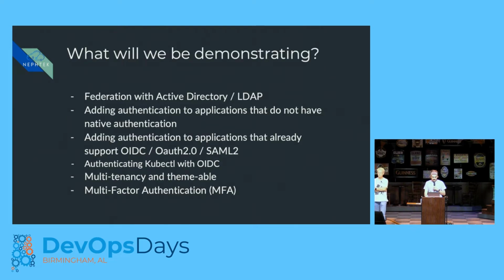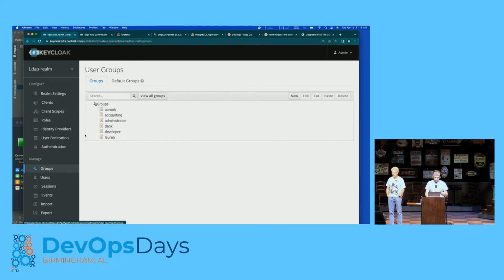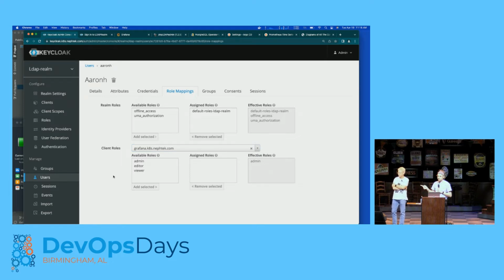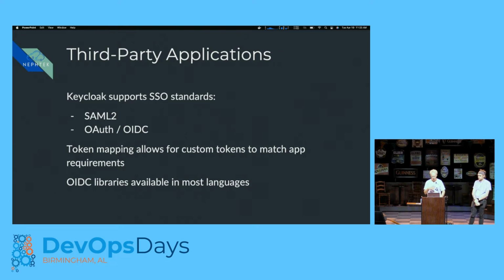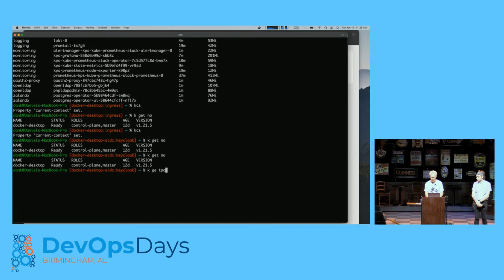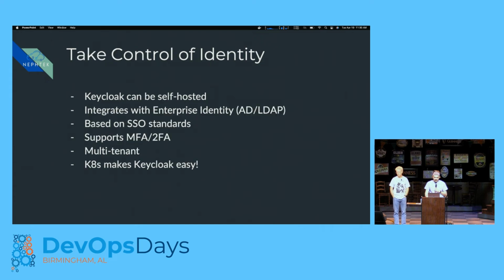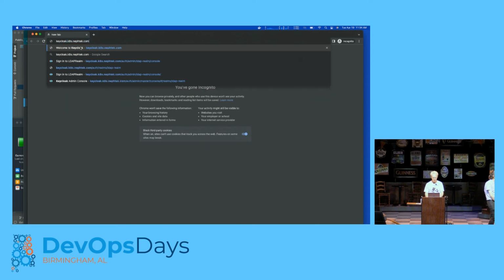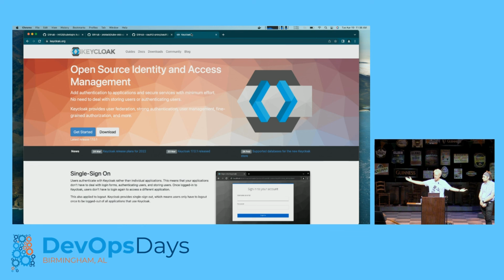Taking Control of your Identity with Keycloak, Dan Kirkpatrick and Aaron Hanson